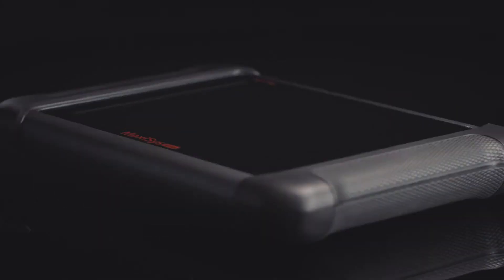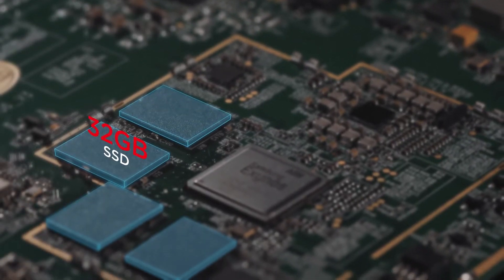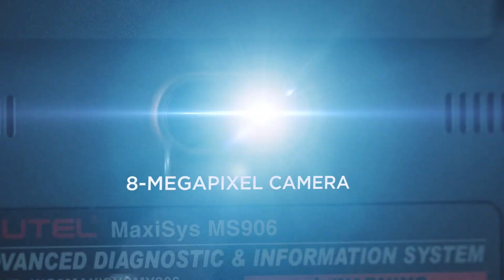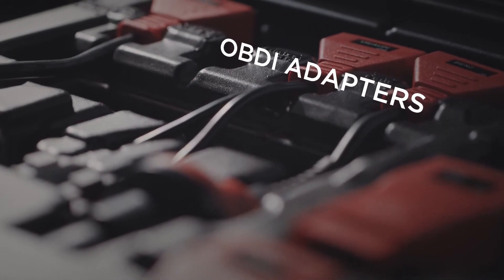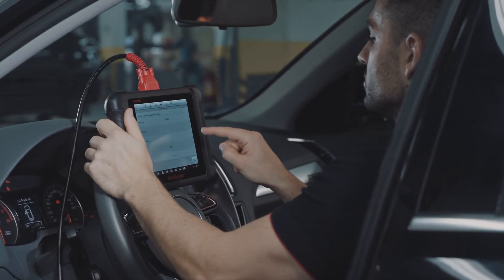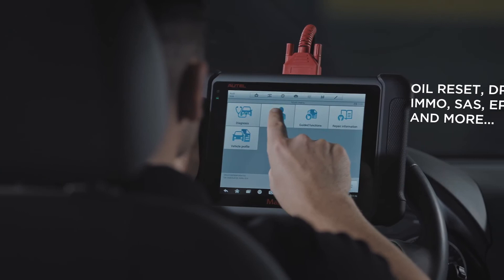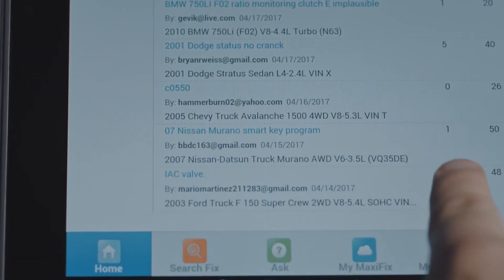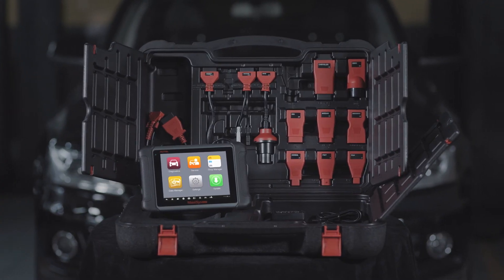Autel MaxiSys MS906BT wireless Car Diagnostic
MaxiSys MS906 BT is the latest addition to the MaxiSys product line of advanced wireless diagnostic devices.
The device is based on the Android operating system featured with the best possible coverage of OE-level diagnostics and ECU coding capability.
Utilizing the powerful Exynos 5260 6-core processor (1.3 GHz quad-core ARM Cortex-A7 + 1.7 GHz dual-core ARM Cortex-A15), an 8” capacitive HD touch screen, and long-distance wireless communication,
the MaxiSys MS906BT efficiently provides comprehensive vehicle diagnostics and analysis.